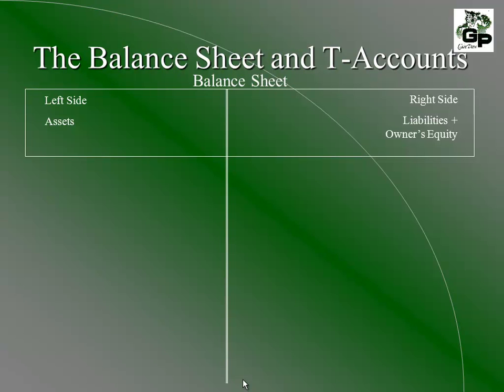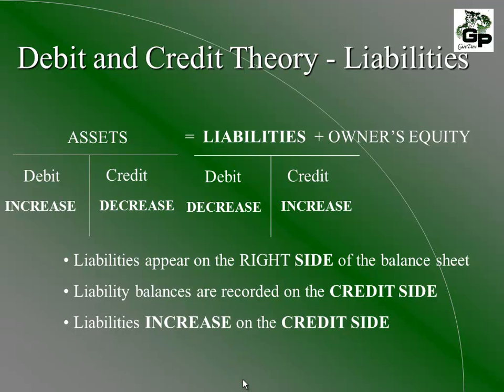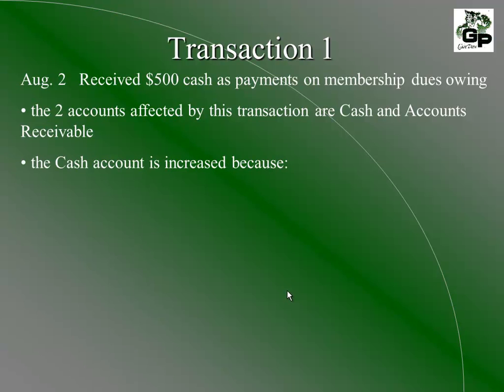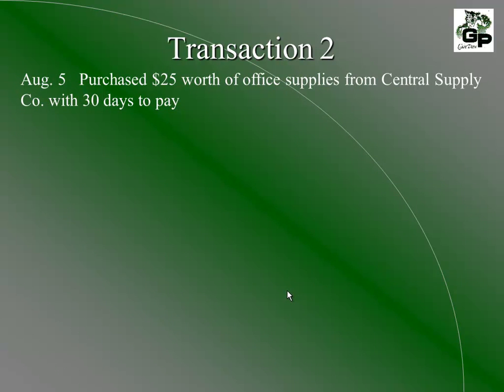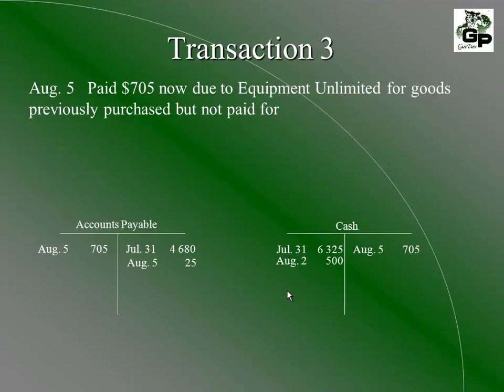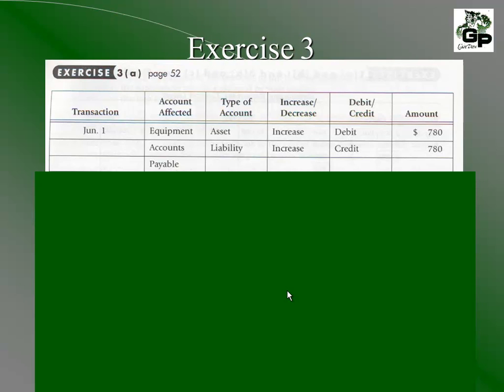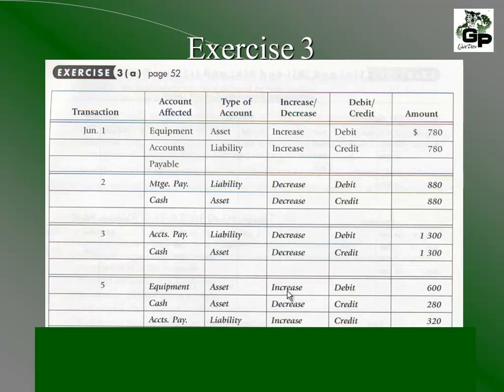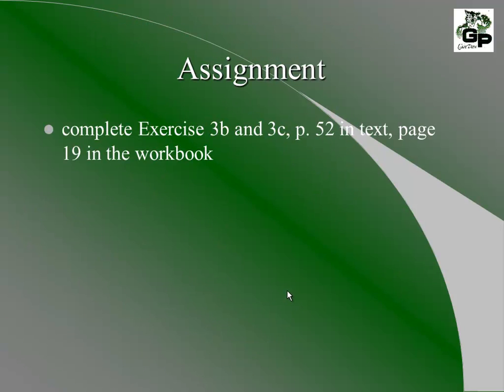Unit 3 Part 2